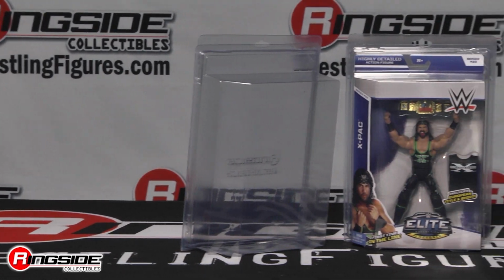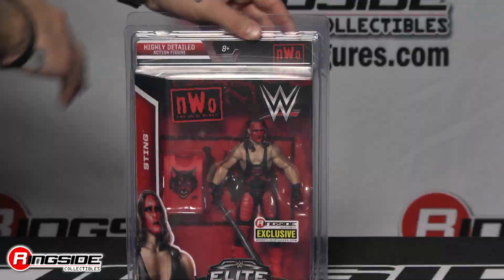WWE FIGURE INSIDER: Figure Defender Protective Case For 2015 Elite Action Figures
"Figure Defender" - Protective Case (Single - 2015-Style Elite) - Ringside Collectibles Exclusive Wrestling Figure Accessory for your Mattel WWE Toy Wrestling Action Figures!
Now you can provide Protection for your 2014 & 2015 Elite figure with Ringside's "Figure Defender", the Ultimate Protector!
Fits 2014 & 2015 Style Mattel WWE Elite Figures.
Designed to stand on its own for display purposes.
Also features a peg hole on top to display on a wall.
Please note the cases themselves may have minor imperfections such as small dings or scratches and these should be expected
Made out of a durable plastic it is one piece.
The front and the back are connected.
Made in the United States
Fits the following Mattel Elite Figures:
- Elite Series 32
- Elite Series 33
- Elite Series 34
- Elite Series 35
- Elite Series 36
- Elite Series 37
- Elite Series 38
- "Wolfpac Kevin Nash" - Ringside Exclusive
- "NWO Wolfpac Sting" - Ringside Exclusive
- "NWO Scott Hall" - Ringside Exclusive
- "American Made Hulk Hogan" - Ringside Exclusive
- "Heartbreak Kid HBK Shawn Michaels" - Ringside Exclusive
- 2014 & 2015 Hall of Fame Figures
- Other 2014 & 2015 Elite Exclusive Figures